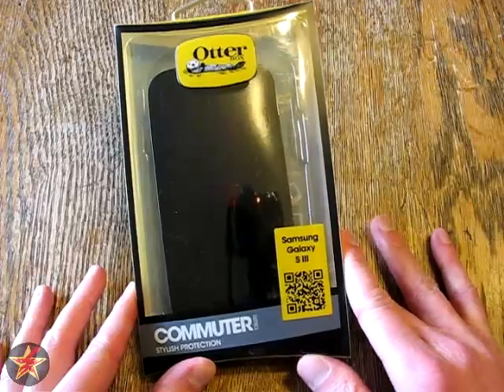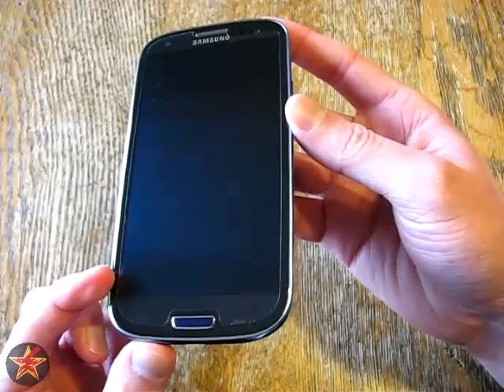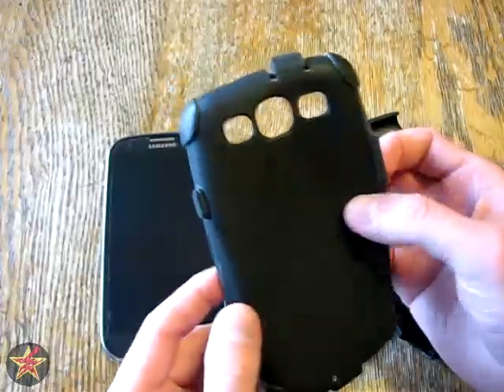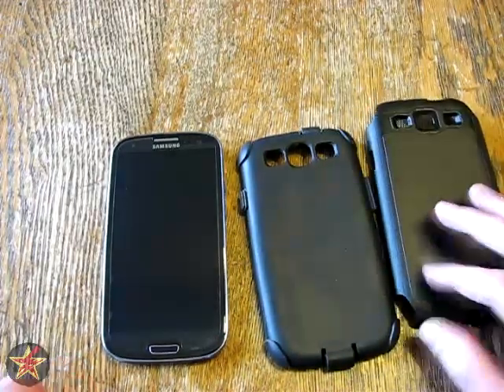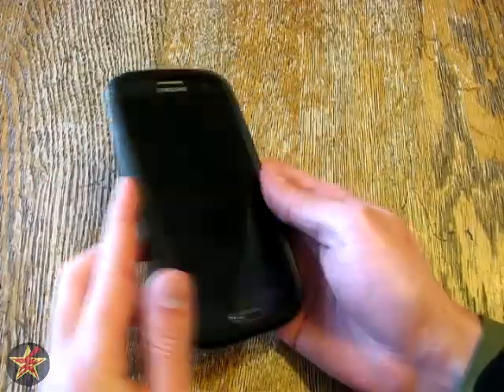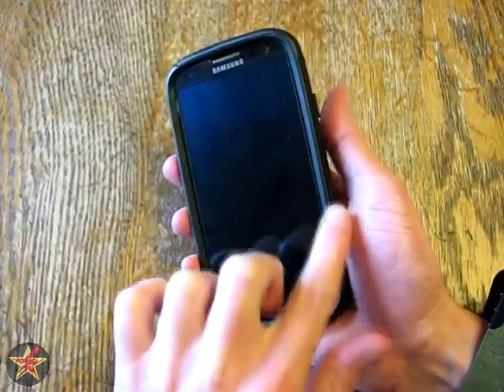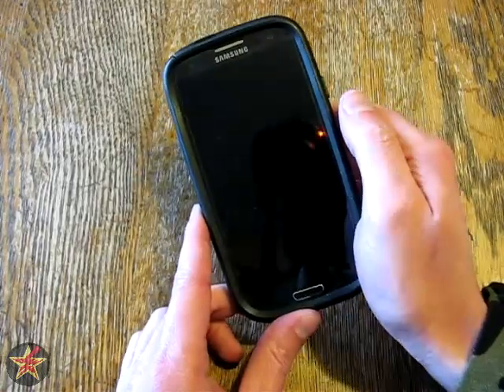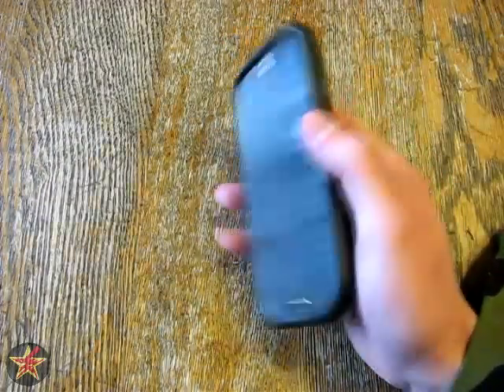Otterbox Commuter case for Samsung Galaxy S3 (III) Review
Want to protect your smart phone investment?  However, you don't want just a back case for your phone because it does not offer enough protection.  But something like the Otterbox defender is to bulky.  Then look not further then the Otterbox Commuter case.

While Otterbox does make the Otterbox Commuter case for many different phones this is a review for the Samsung Galaxy S3 (III) version.

Specs:
Product Dimensions: 4.2 x 7.5 x 1.1 inches ; 3.2 ounces

Features:
• Complete functionality of the Galaxy S3 through the case, including the microphone, speaker, camera and flash
• Silicone plugs cover the main openings of the phone, including volume controls, power button and headphone jack
• Two layers of protection include a silicone inner layer and a polycarbonate outer layer

• Clear self-adhering screen protector prevents scratches (comes with screen cleaning cloth and bubble squeegee)
• Durable silicone inner layer snugly cushions the Galaxy S3 against impact
• Sturdy polycarbonate outer layer provides smooth yet solid impact protection without being too bulky in your purse or pocket

Some other general tech stuff:

This video was taken using a Powershot S3 IS with these settings;
640x480, 30FPS

Edited with and added the water mark using  Vegas Movie Studio HD Platinum 12.